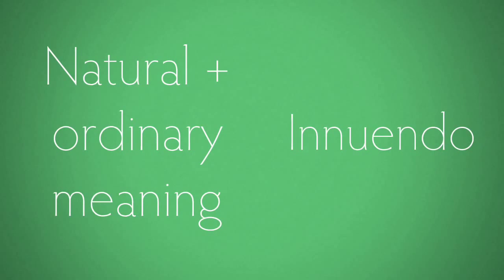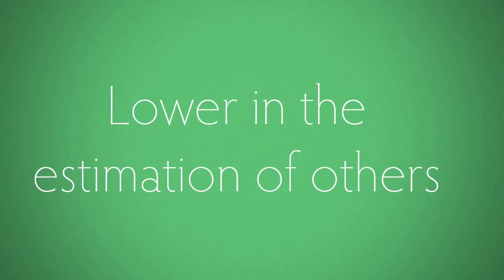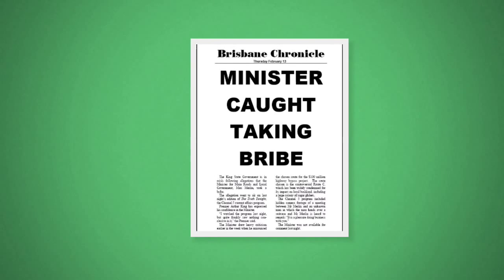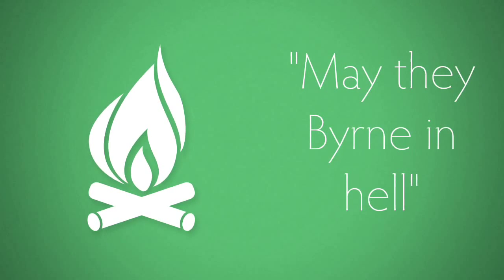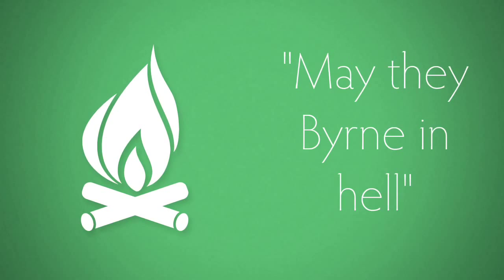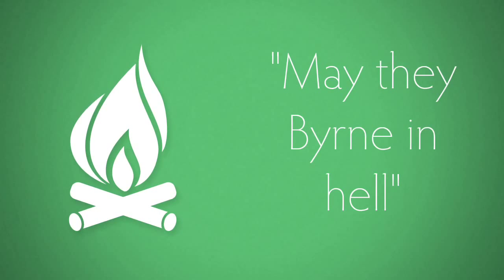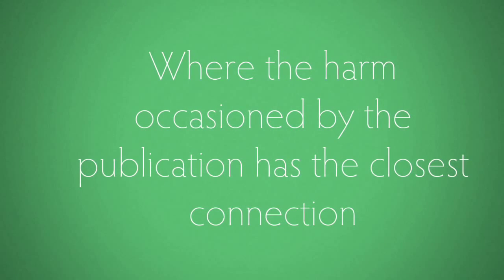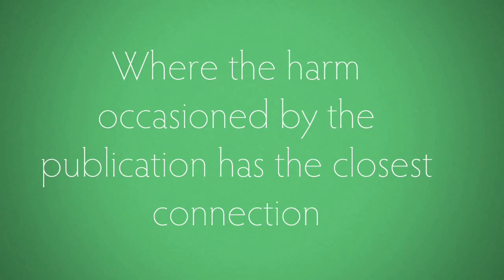Internet Law 04: Defamation law in Australia (background)